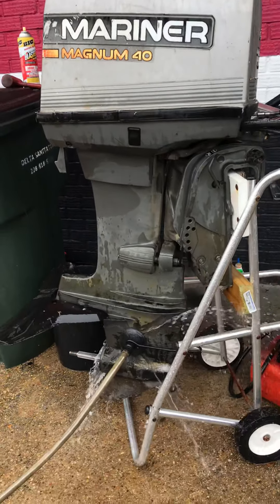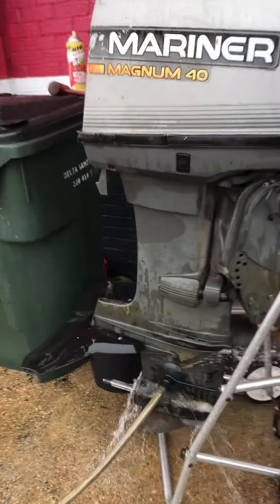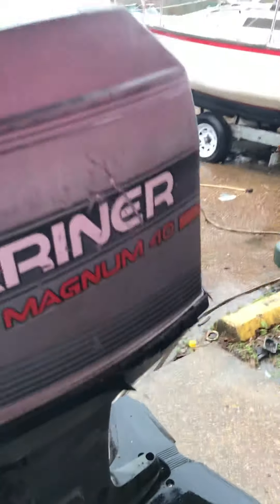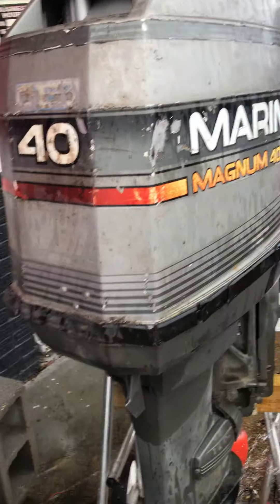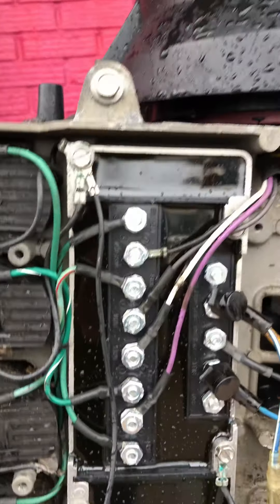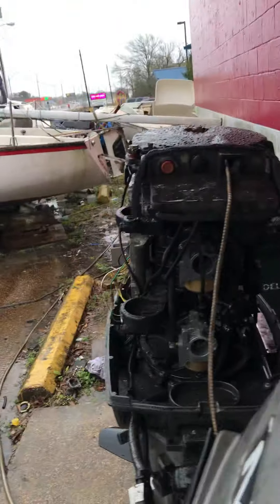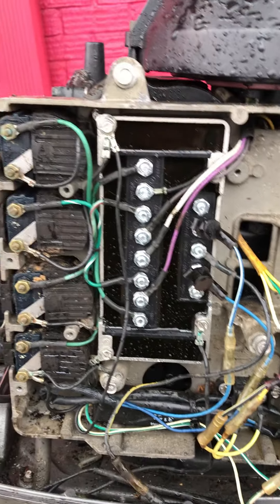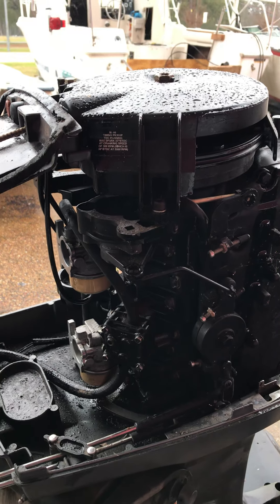40hp mariner magnum big tiller $1800 outboard test run by the Boatman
This is a 1996 mariner magnum 40hp 4 cylinder two stroke outboard 20 inch motor for sale runs great pull start only ready to go $1800